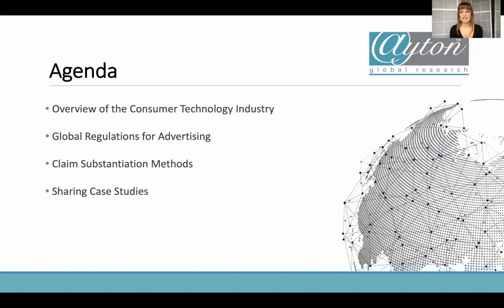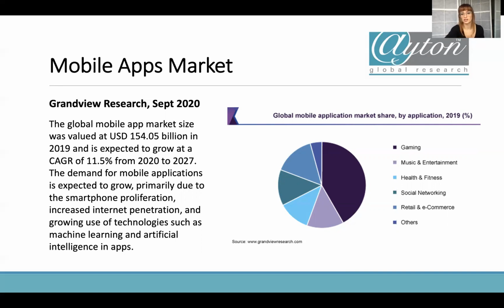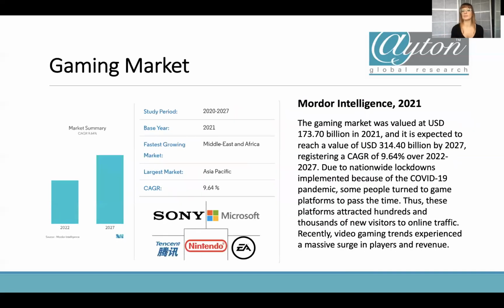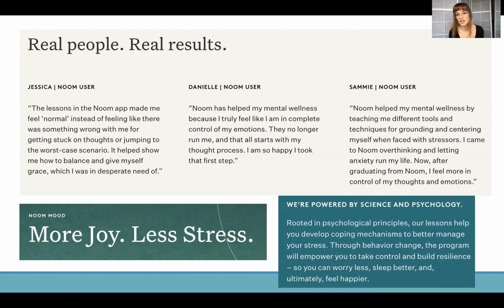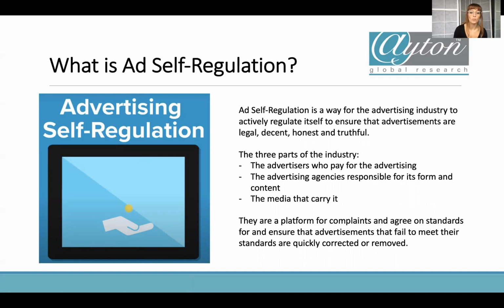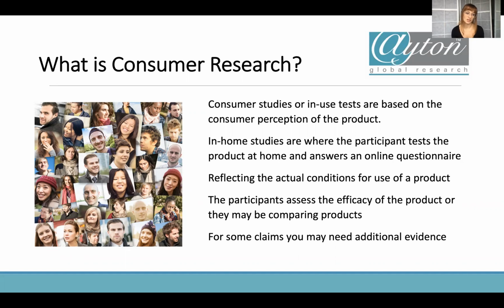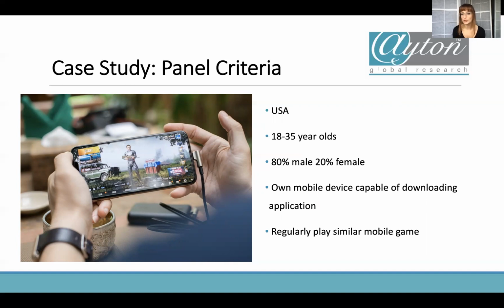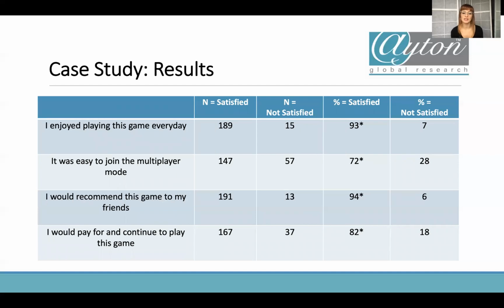Consumer Research for Software and Technology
The global market for consumer software and technology is continuously growing quickly with mobile applications valued at USD 154.05 billion in 2019 and expected to grow at a compound annual growth rate (CAGR) of 11.5% from 2020 to 2027.

In this highly competitive and growing market, it is essential to research and test your products so can understand your consumer and stand out against the competition. In this webinar Ayton Global Research's Carys Smith will take you through how to get the most out of your data from concept to product test. You will learn:

• Overview of the global consumer tech industry
• A summary of consumer research
• Utilising consumer insights
• Sharing case studies